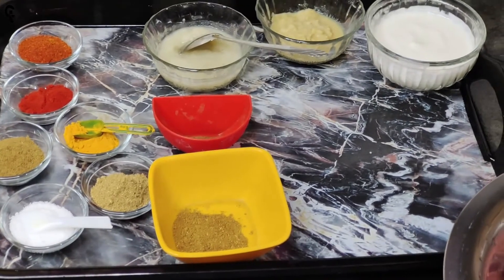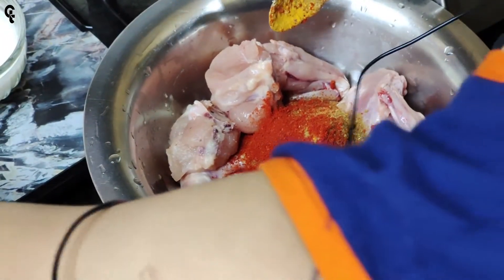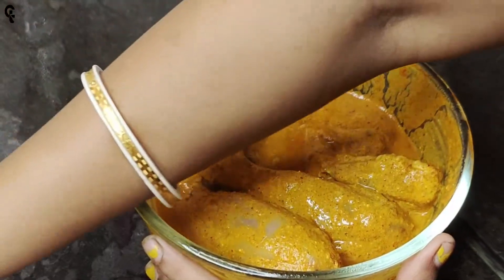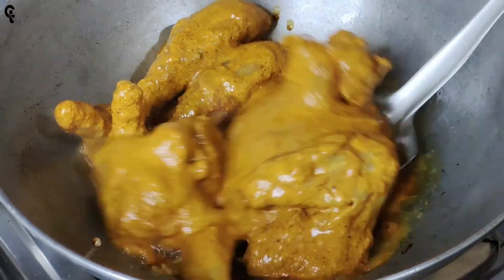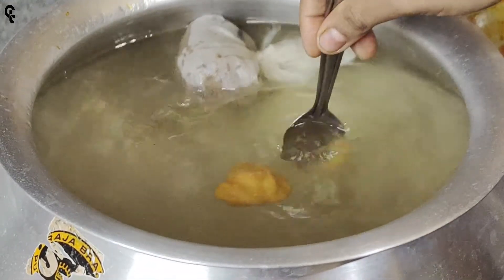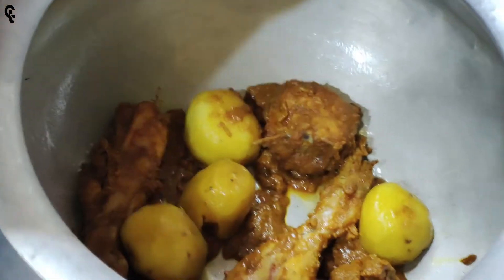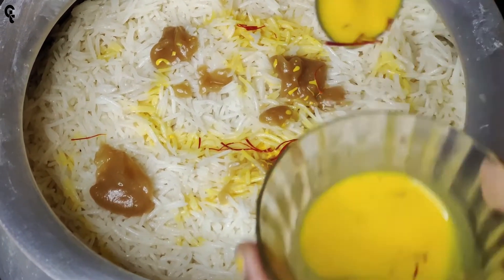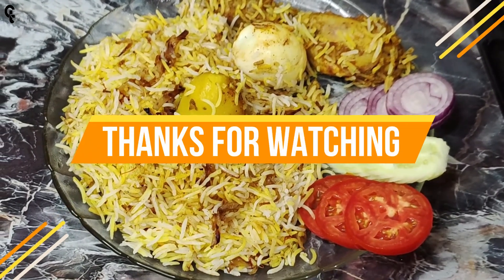Dum Biriyani (Kolkata Style) || দম বিরিয়ানি (কলকাতা স্টাইল)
Chef Teff | Gayatri Ganguly

The ingredients and full recipe is shown in the video.